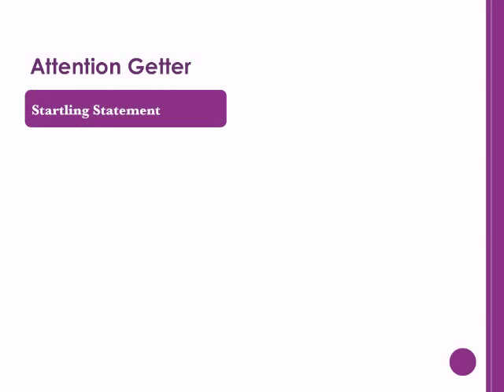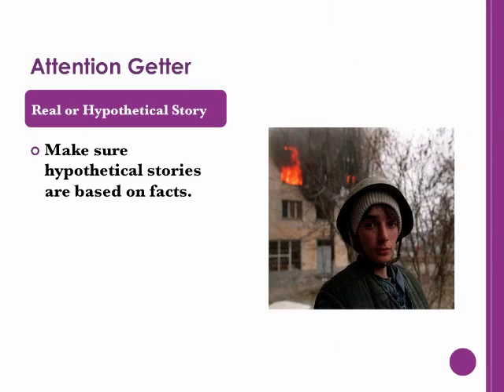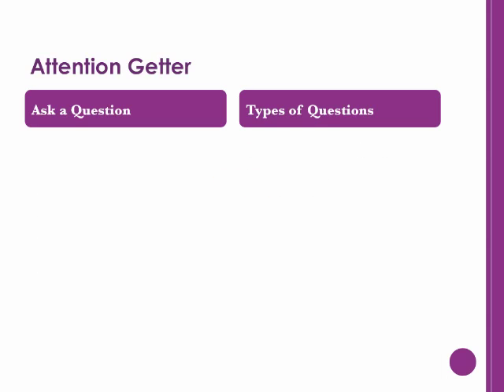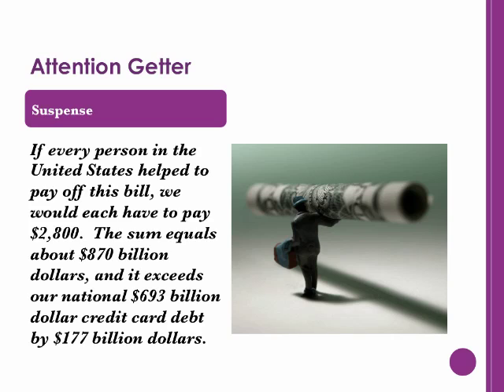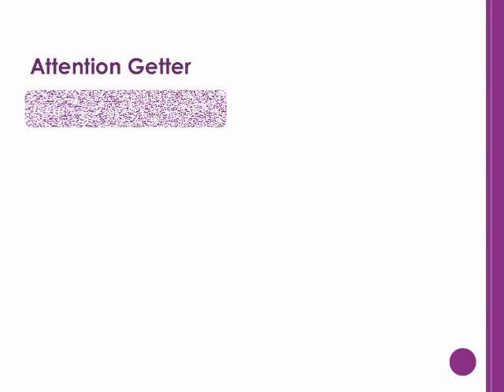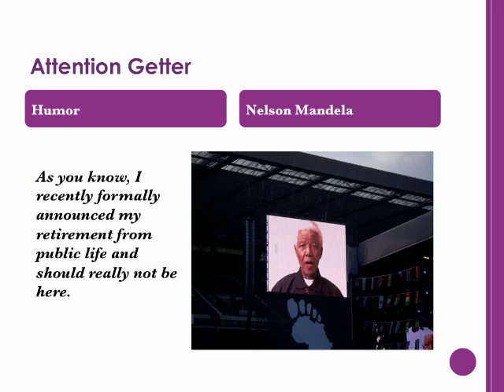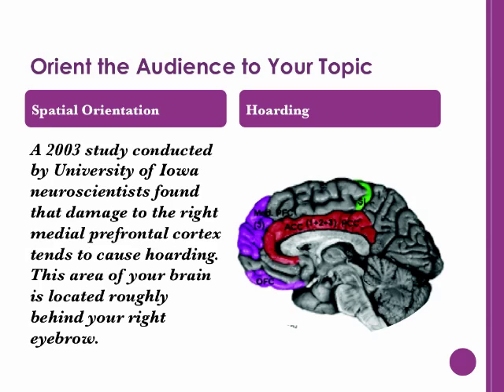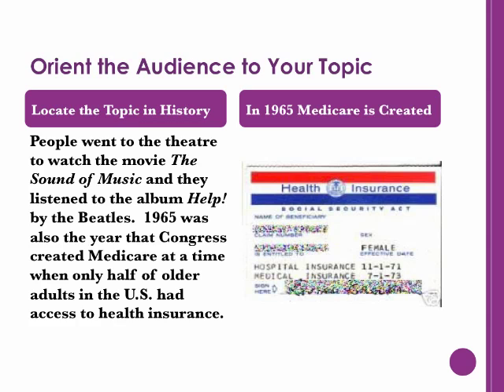Introductions - Part 1.mp4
Introductions - Part 1
Public Speaking Project
Open source educational materials
Virtual classroom